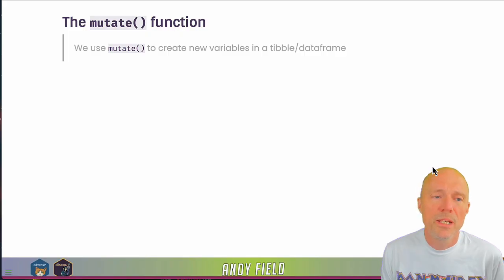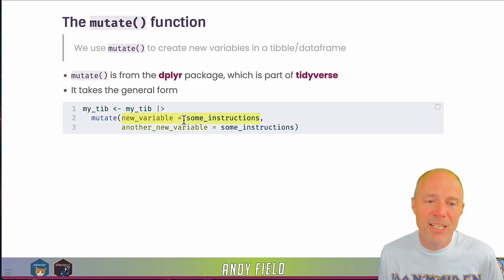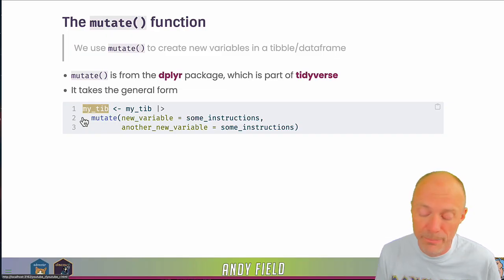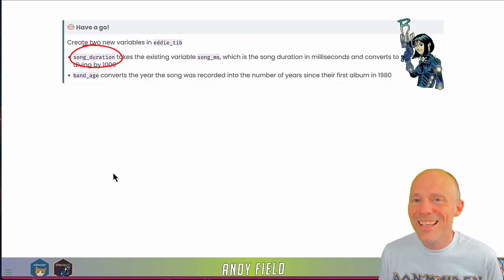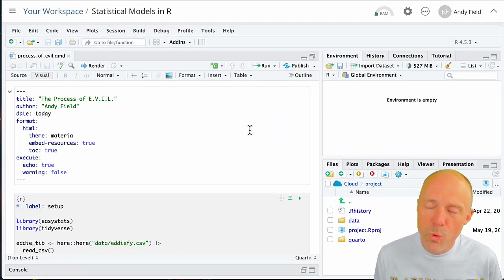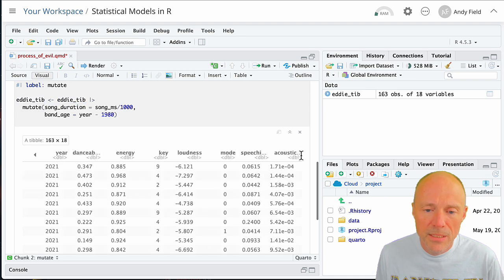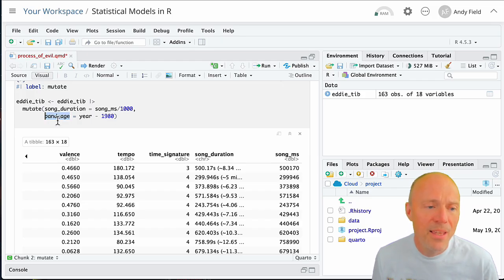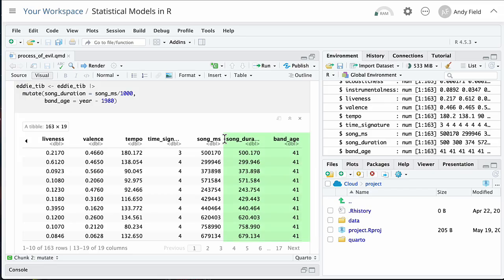Creating variables using mutate()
This tutorial explores how to use the mutate() function in R to create new variables in your data frame. We use spotify metrics for every song by the band Iron Maiden to show how to create new variables from existing ones. We convert the song durations from milliseconds to seconds, and convert the year each album was released into a variable representing the years since the first album was released.

00:11 - The mutate() function explained
03:00 - An example
05:29 - Putting it into practice

It helps if you have watched these previous tutorials

📚 *Books:*

- There's a lot more detail in my textbook Discovering Statistics Using R and RStudio

🗄️ *Resources:*

- How to create new variables from existing ones in a data frame using the mutate() function from tidyverse
- How to create a new variable using division
- How to create a new variable using subtraction

*Related courses*

🎸 *Songs*